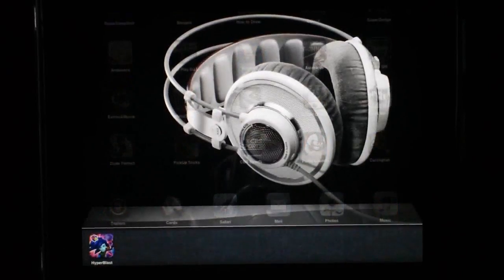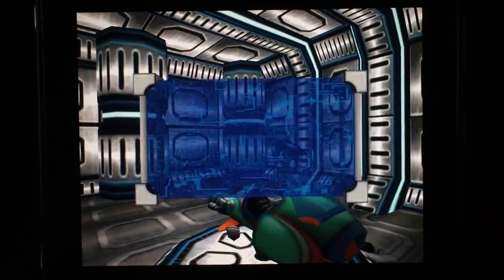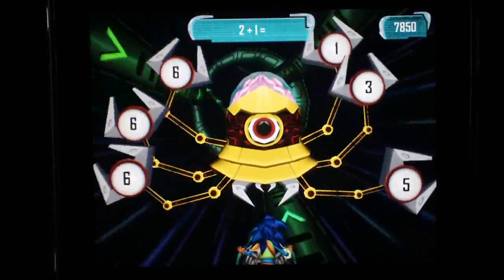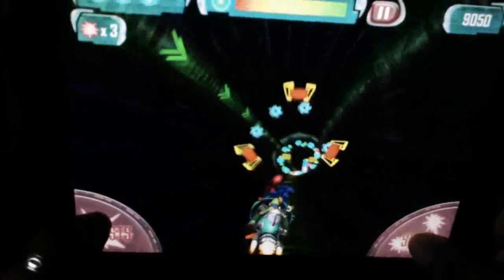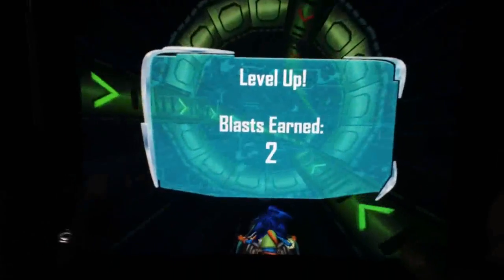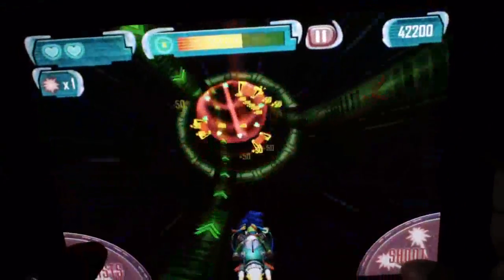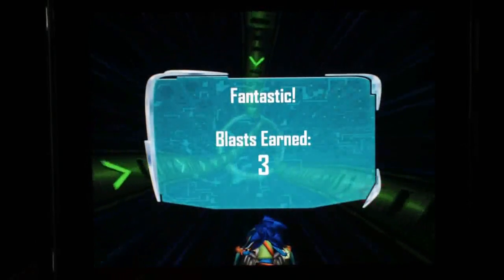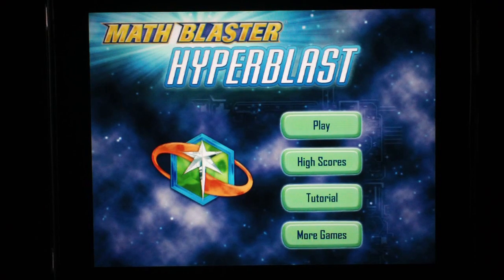iPad App Review: "Math Blaster HyperBlast" Free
A fun Game that also teaches kids how to do math.